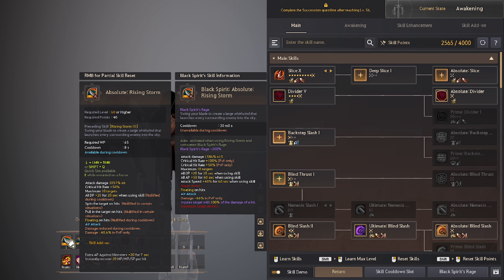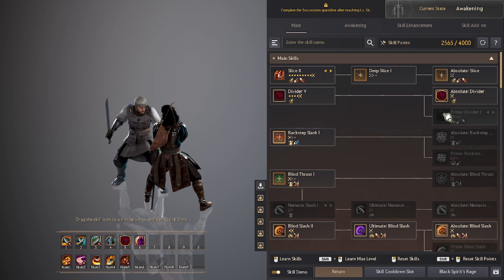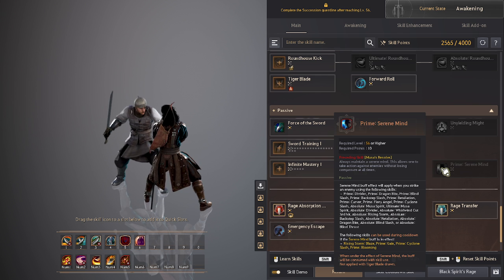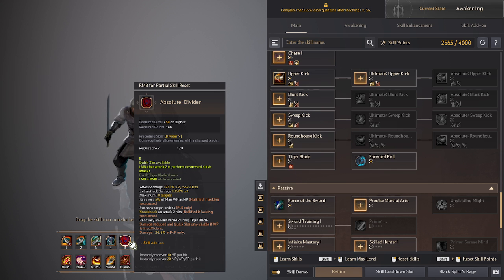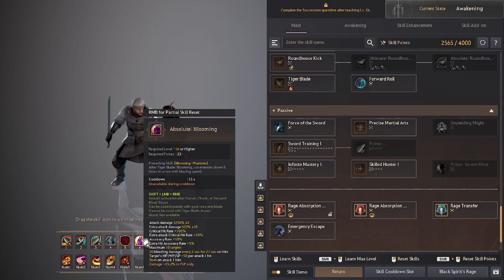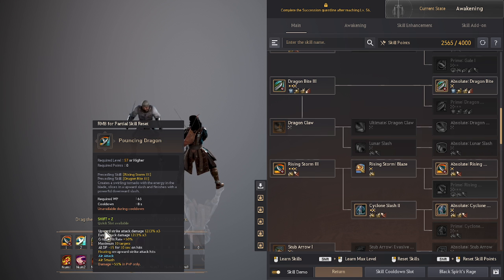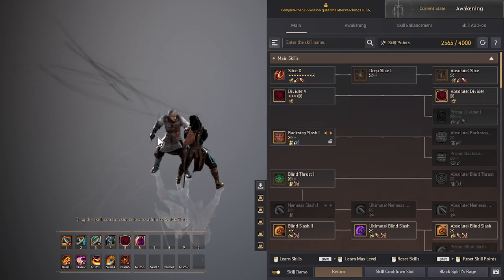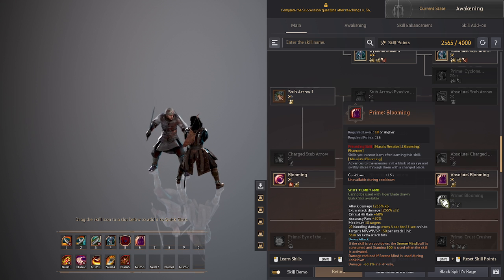Musa Succession {The Blue Samuri}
Really good kit and renews own cooldowns. Straight forward and fast for brutal damage but has a pretty low amount of healing but it does have it.